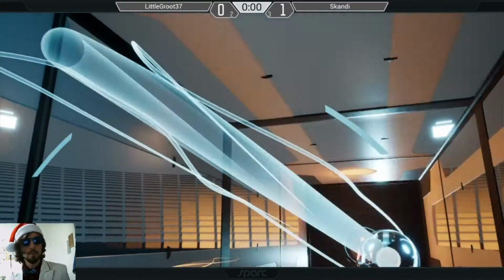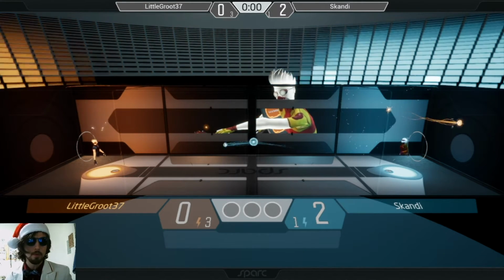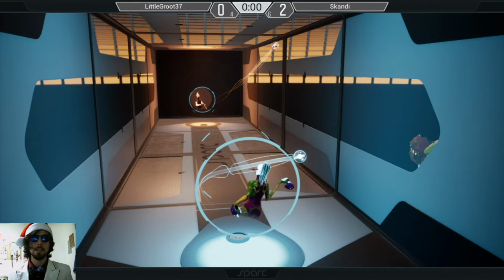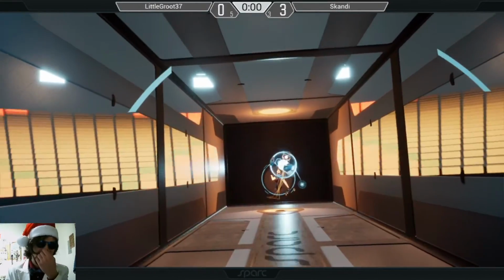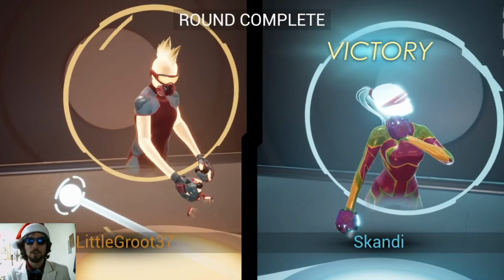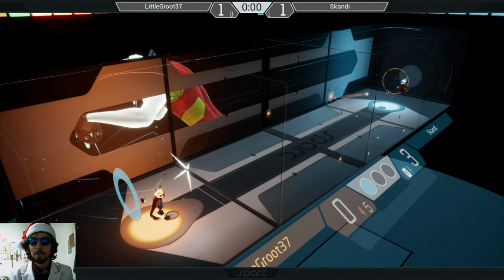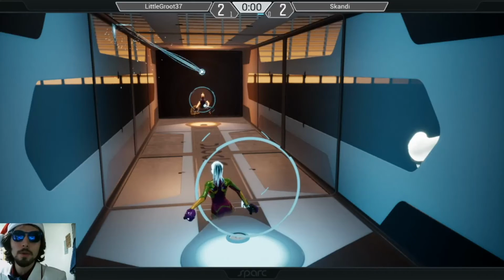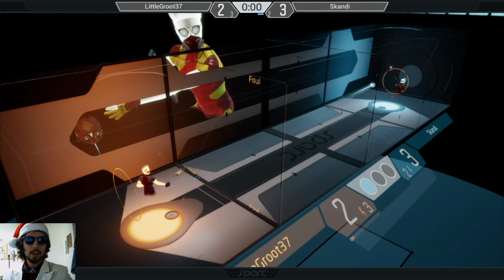Boxing Day Tourney: Round 1 - Skandi vs LittleGroot37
Part of the Sparc Boxing Day Tourney. You can check out the entire bracket

Streaming every Saturday on Twitch.tv/Dr_Oolong.